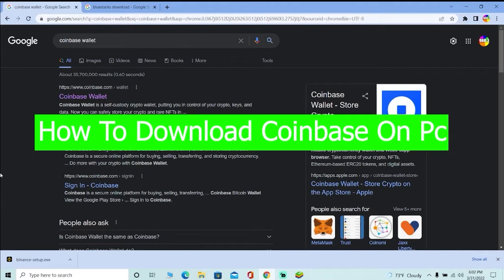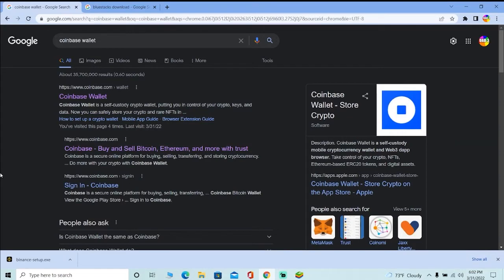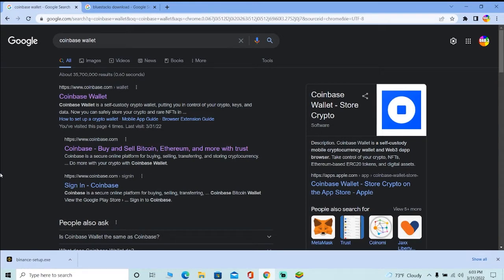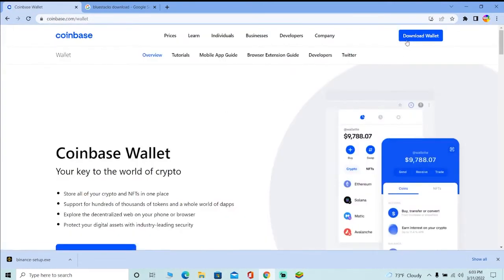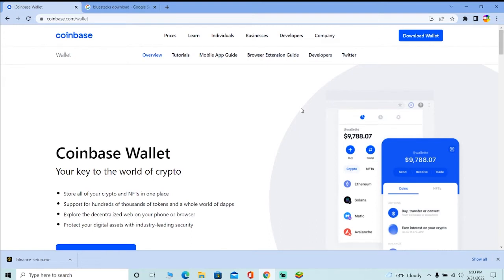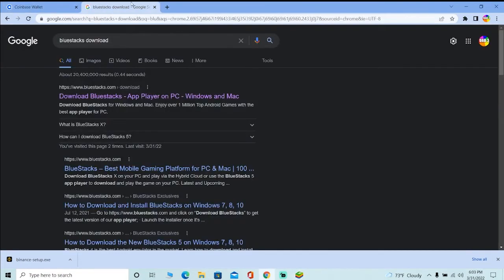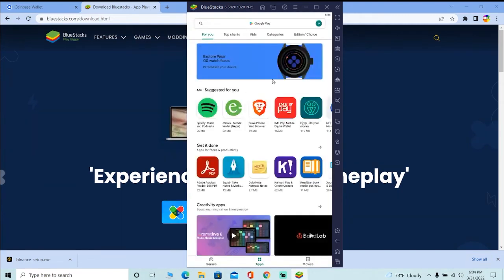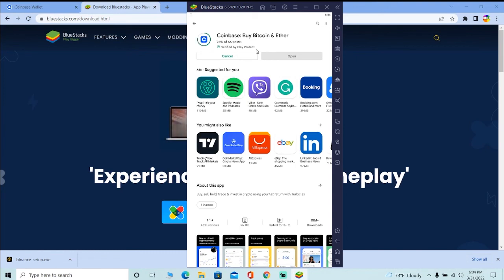How to Download and Install Coinbase on Desktop PC 2022 ?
Hello everyone, welcome to another video. In today's video, we're gonna teach you How to Download and Install Coinbase on Desktop PC 2022.